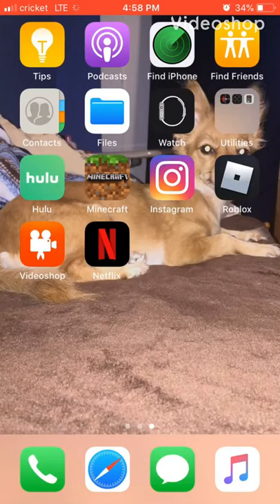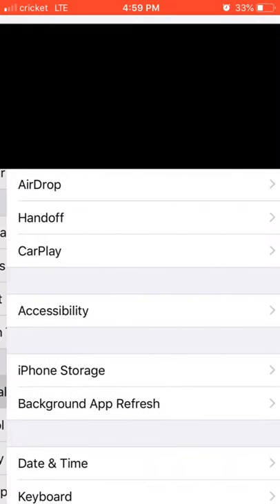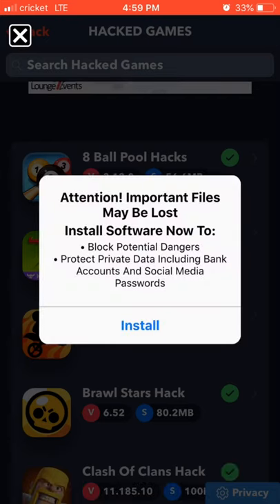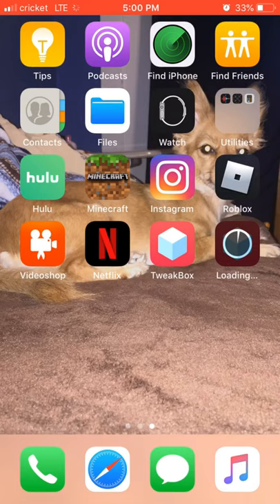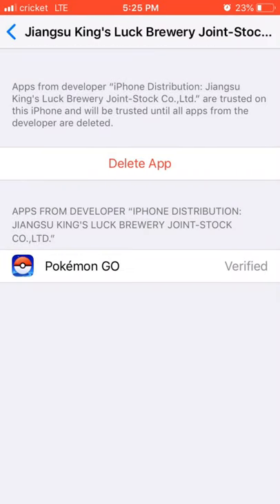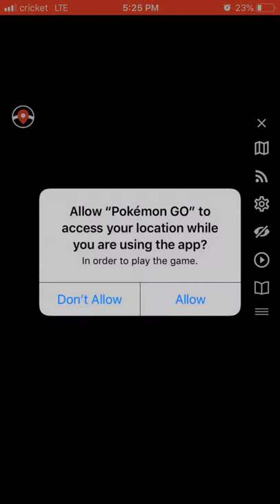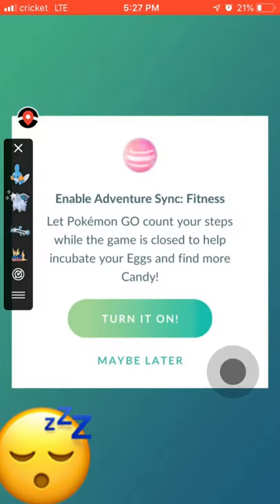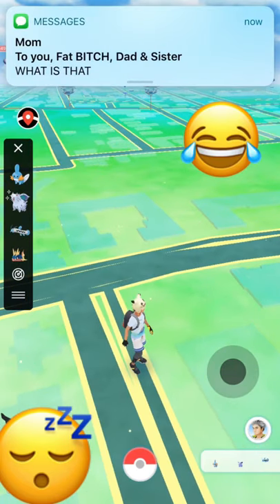Update🔥🔥How to spoof with iPhone in pokemon go